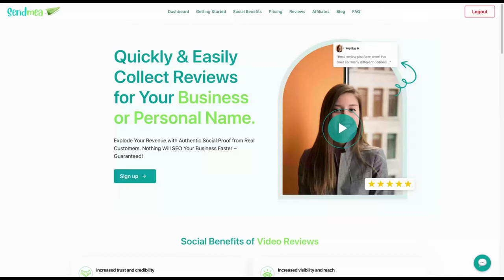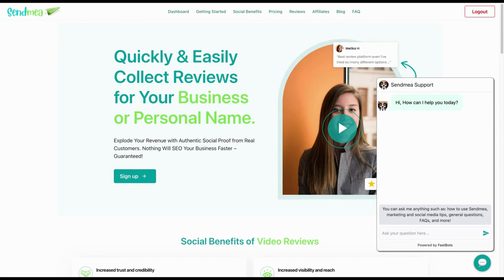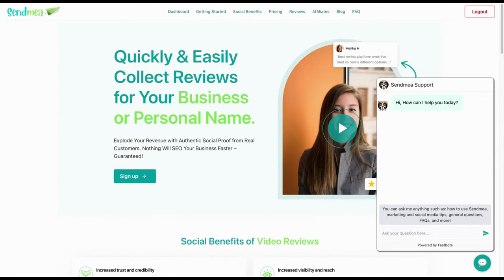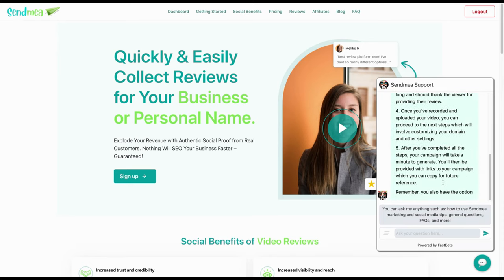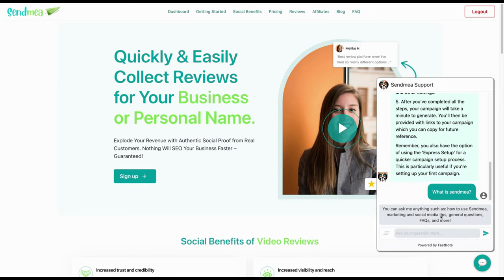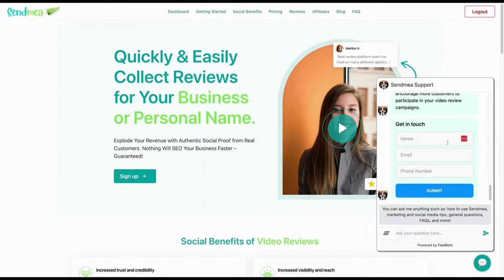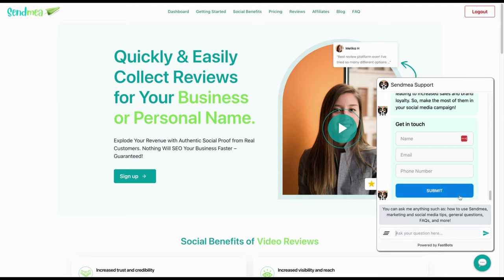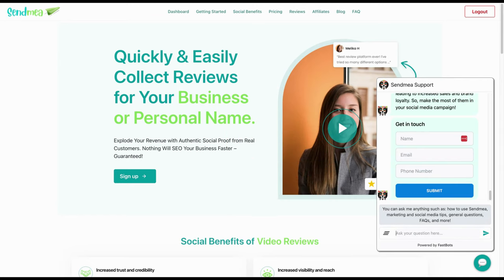🚀 Elevate Your Digital Game with FastBots.ai! 🚀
Unlock the world of seamless automation and skyrocket your productivity 🤖✨ Manage tasks, emails, and so much more with a few clicks!

💌 But wait, there's more! Explore Sendmea and discover a universe of exciting, handpicked products just for you! 🎁✨

🎥 Shine brighter on YouTube with Shine Ranker AI Video Creators! 🌟 Boost your video rankings and shine in your niche! 🚀🎬

📰 Join the FREE AI Mastery Newsletter - Cash Spot Daily! 🤑🗞️ Get the latest tips, tricks, and insights in the world of AI and tech, straight to your inbox! 💌💻

Let's navigate the digital universe together and unlock new potential! 🚀🔓 FastBotsAI Sendmea ShineRanker CashSpotDaily AIMastery TechUniverse 🌌